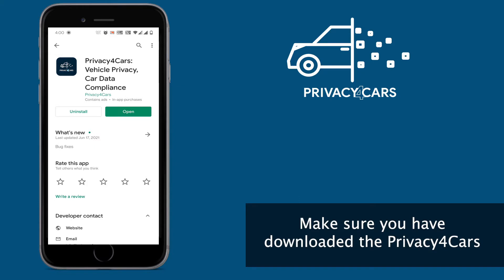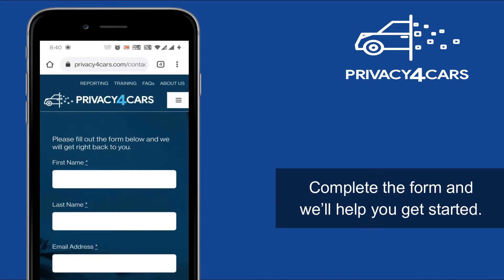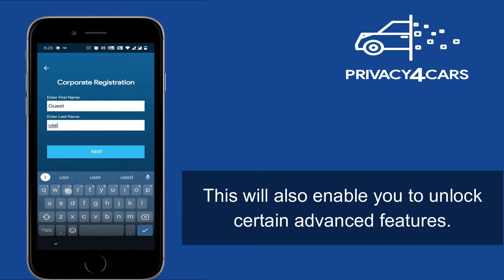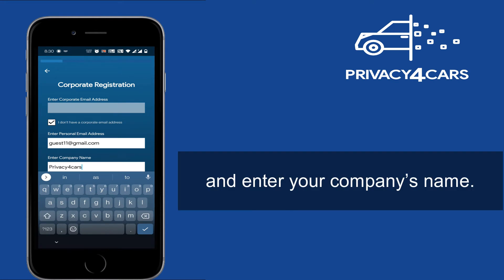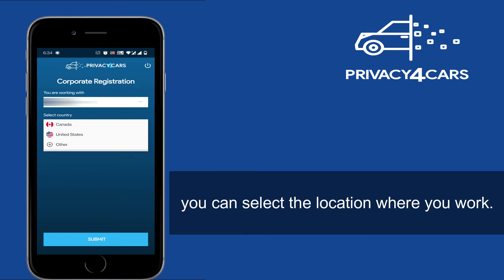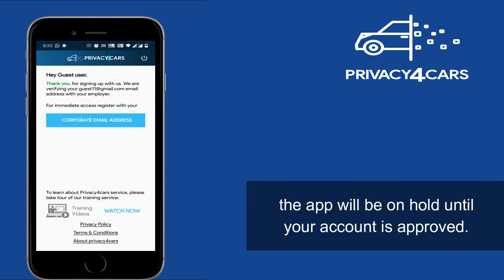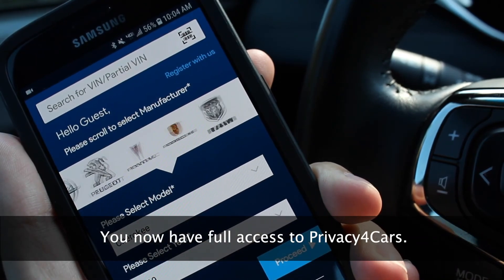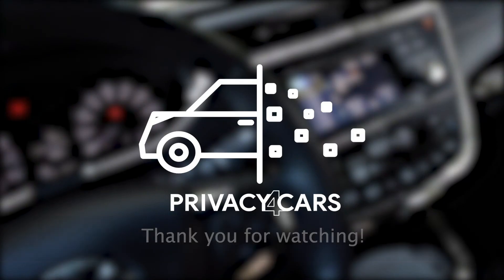Privacy4Cars - How to Register as a Corporate User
This short video illustrates how to register as a corporate user via the Privacy4Cars app. To become a corporate subscriber of the app, go and fill the form.